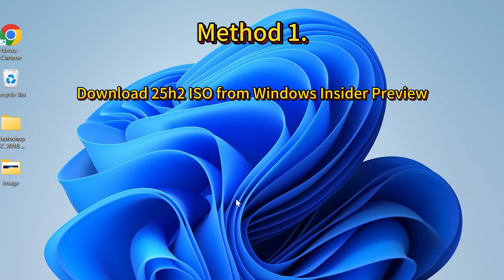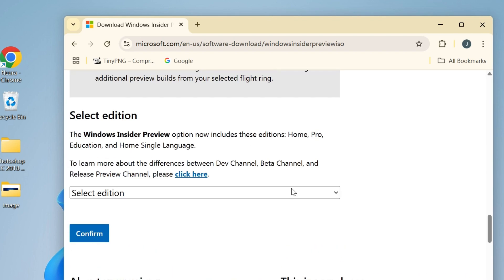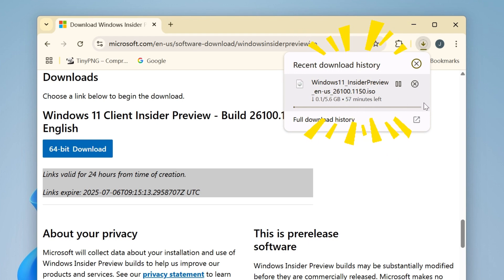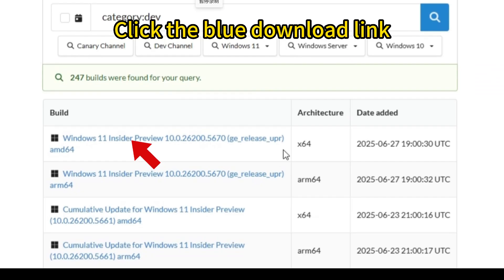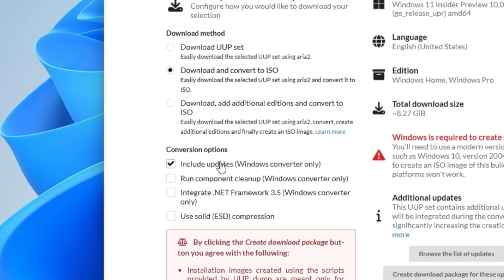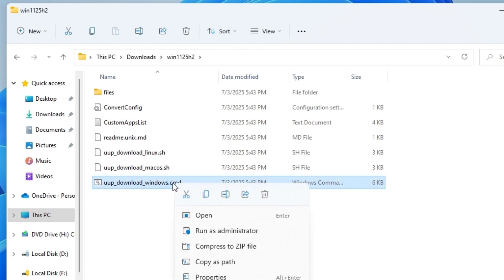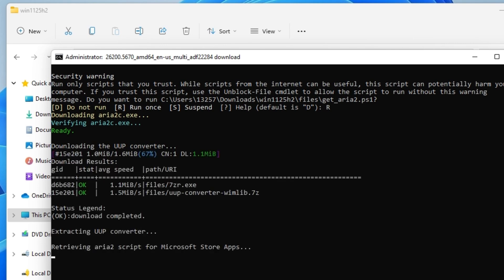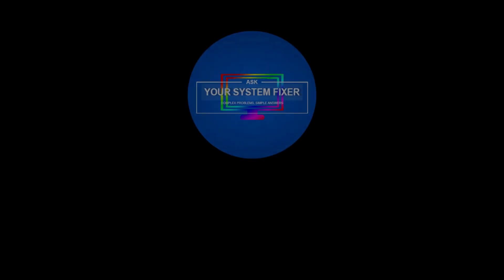Where to Download Windows 11 25H2 ISO (Preview)? [2 Simple Ways]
Are you looking for the Windows 11 25H2 ISO? This video shows you how to download Windows 11 25h2 ISO file in two simple methods. The first method is to get 25h2 ISO (build 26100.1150) from Windows Insider Preview, and the second method is to create the ISO using the UUP dump script.
IMPORTANT LINKS:
⏰ Chapters:
0:00 – Intro: Where to download Windows 11 25h2
0:37 – Download Windows 11 25h2 from Windows Insider Preview
2:00 – Create the 25h2 ISO using the UUP dump script.